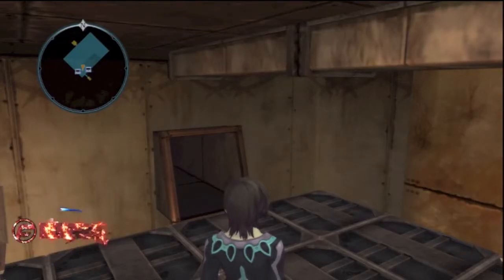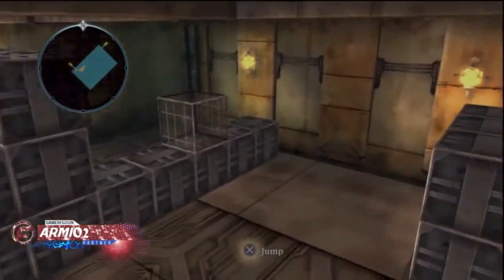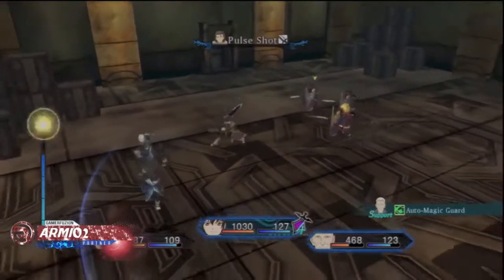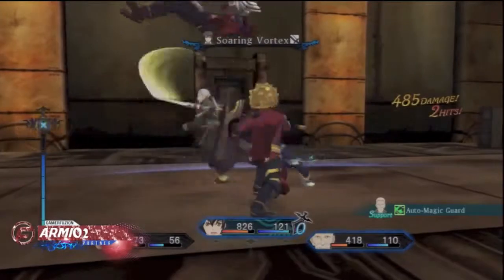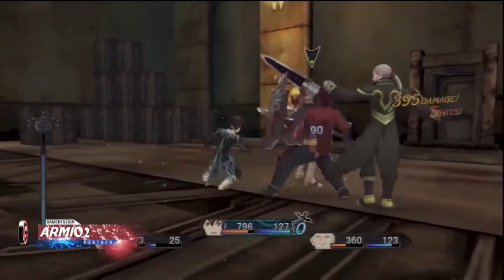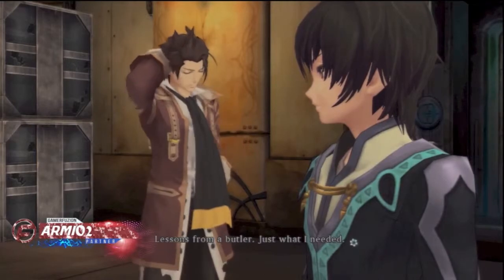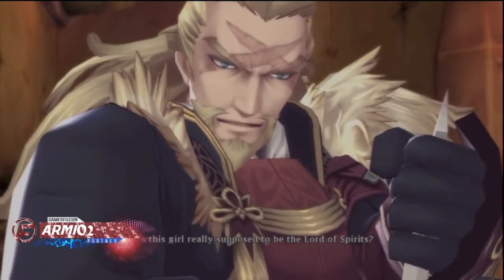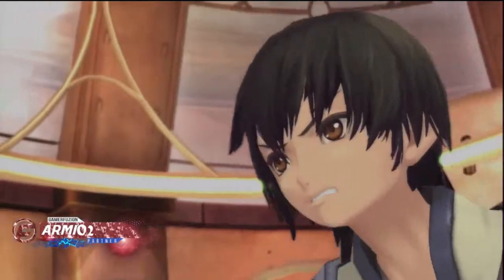Tales Of Xillia Walkthrough Part 20- Jude Mathis (Commentary)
This is a commentary walkthrough of the game Tales of Xillia on PS3 playing the story mode of Jude Mathis.